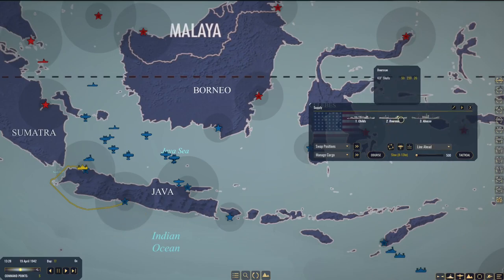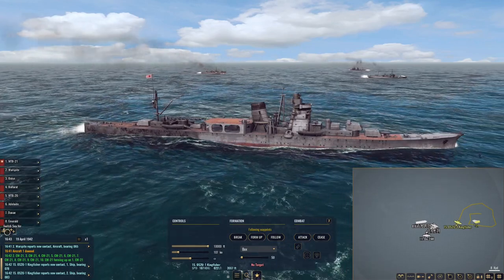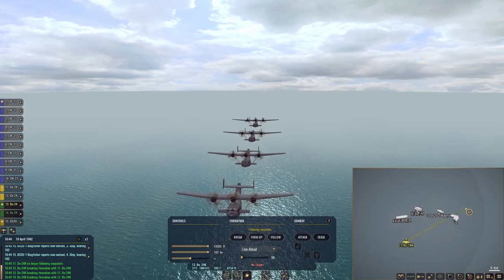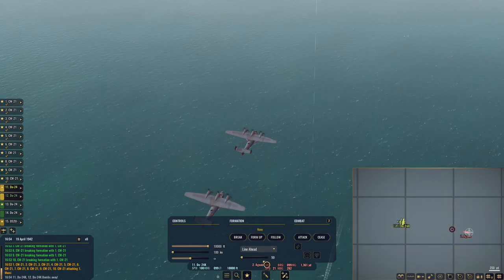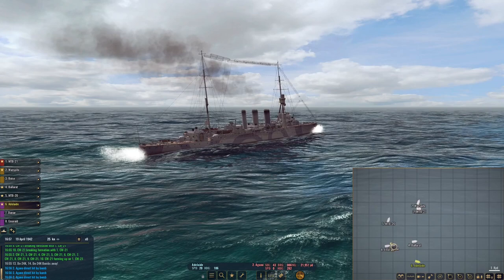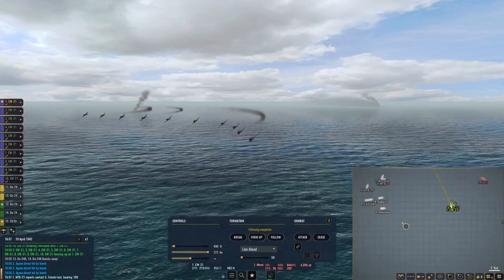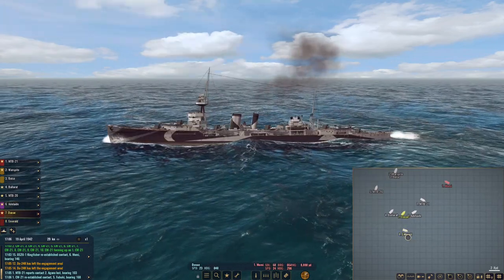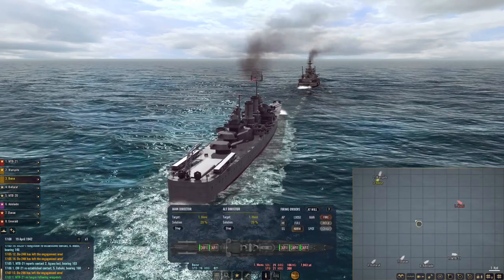War on the Sea - ABDACOM Campaign - Episode 62: Warspite's Fury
USS Skipjack, USS Sturgeon and USS Saury leave Darwin and head to the front carrying troops to aid in the campaign. Big plans are in the works for the frontline and its only a matter of time before the campaign to retake the Dutch East Indies enters its next phase. The next IJN Convoy headed for the island of Java runs afoul of Heavy 1 and an airstrike from Surabaya.